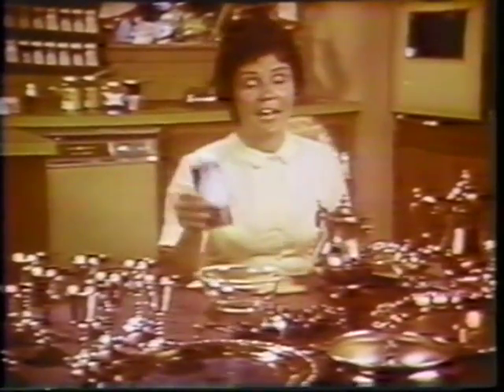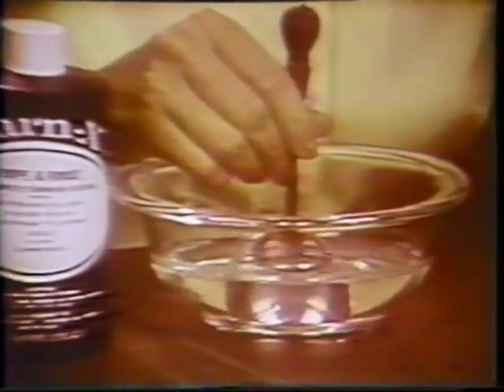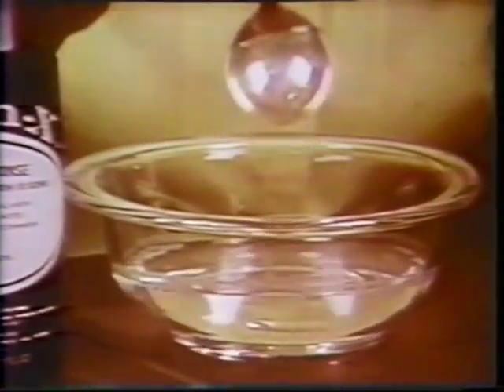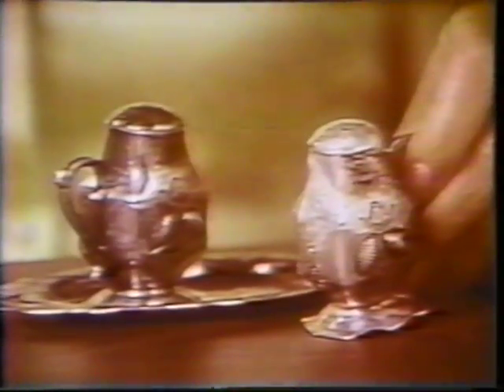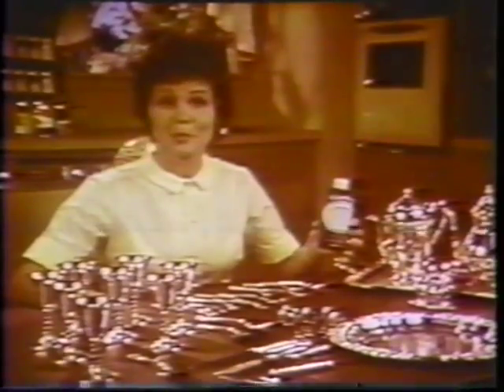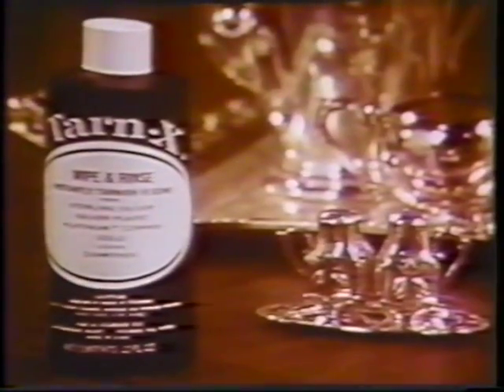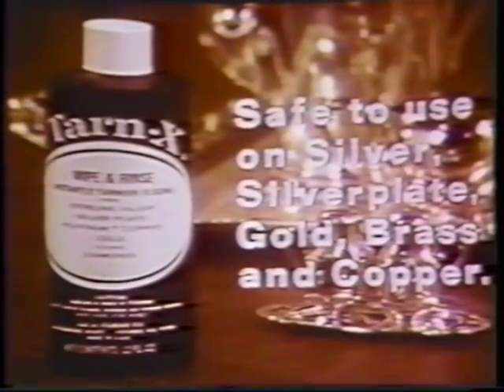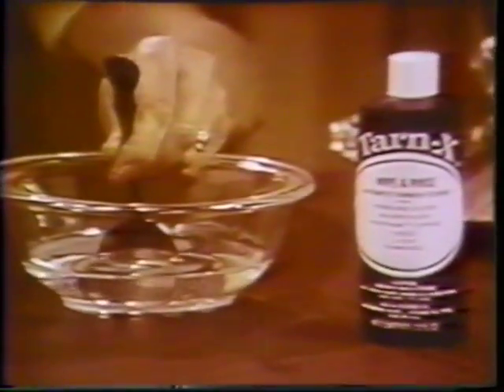Old Commercial - Tarnex